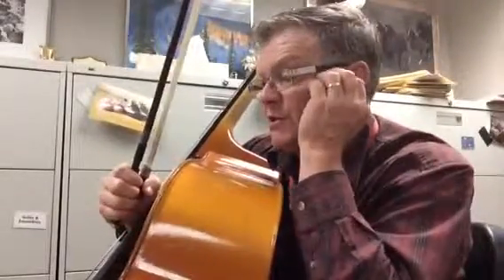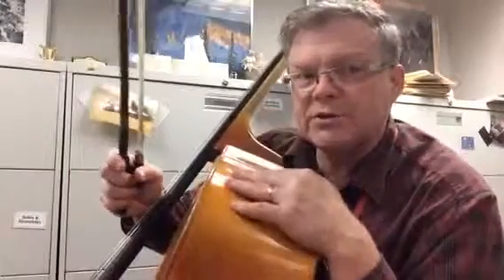Peppermint Bark from the Sweet Petite Winter Suite bass part